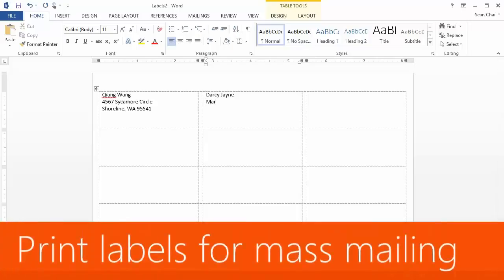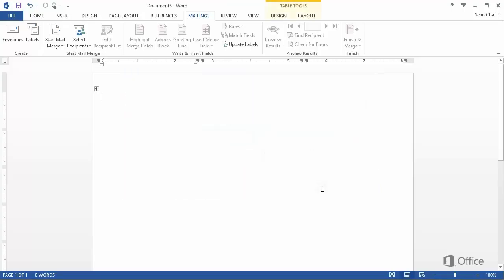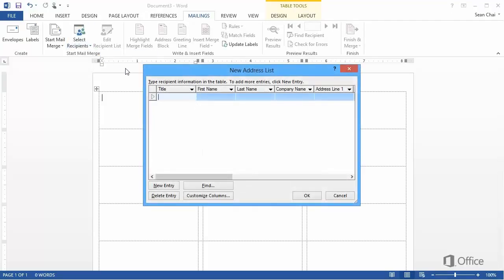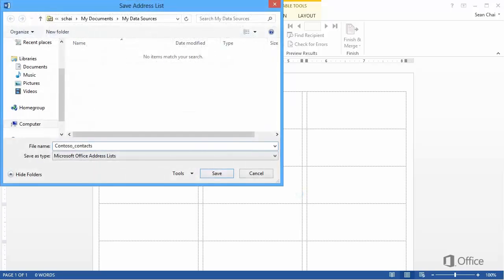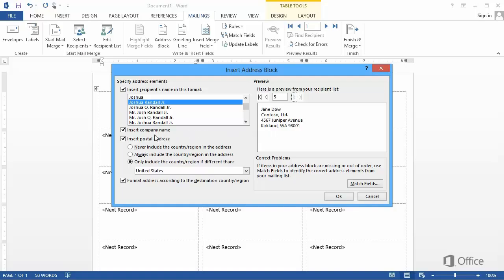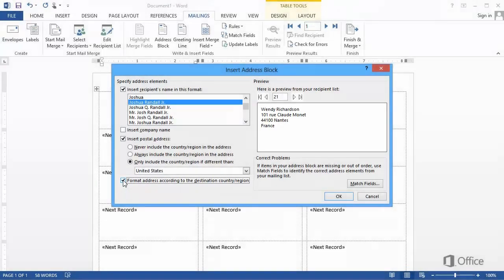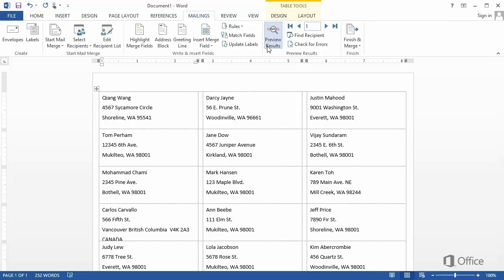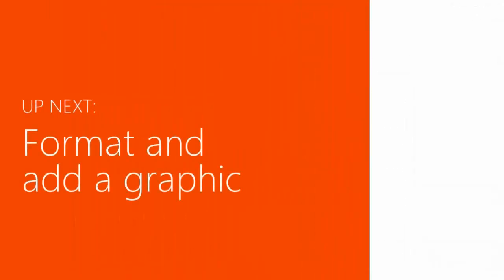Chap 08 02 Print labels for mass mailing